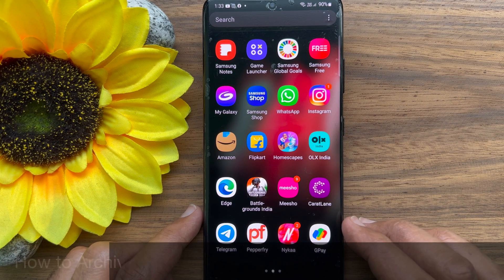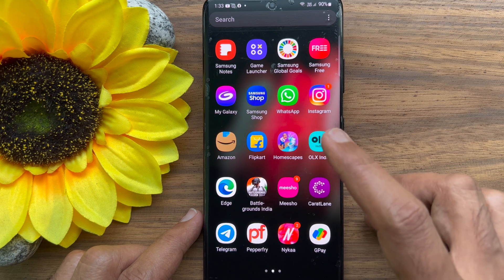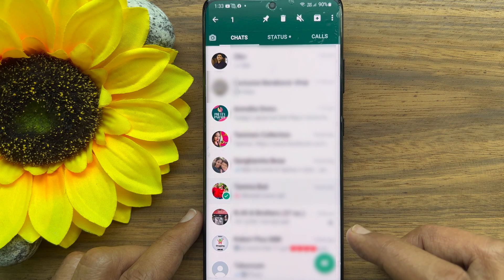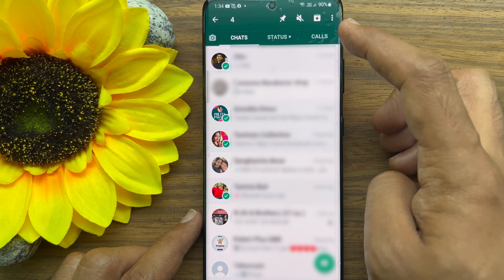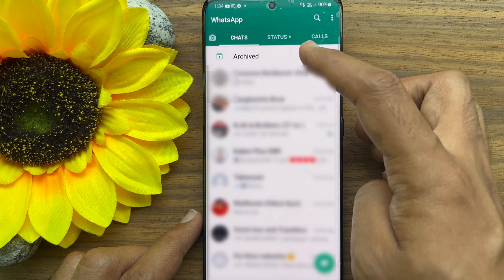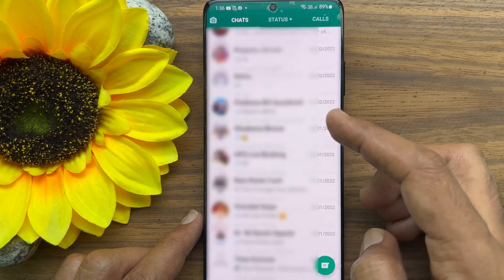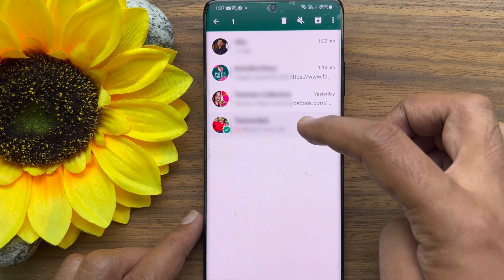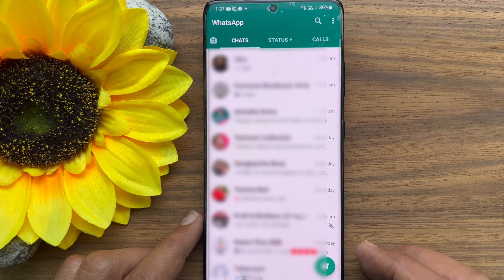How to Archive Multiple WhatsApp Chats on an Android Smartphone